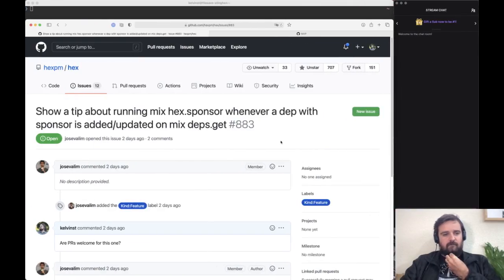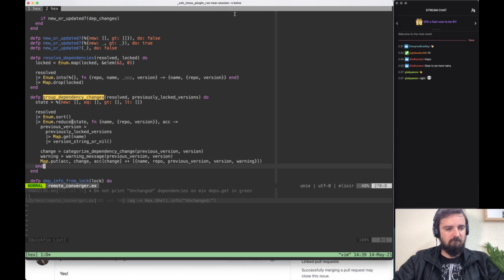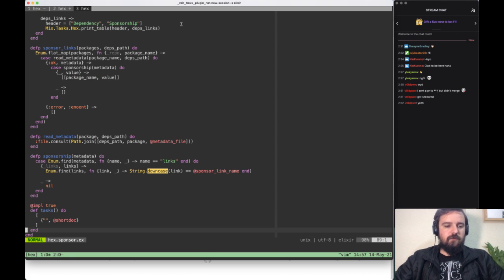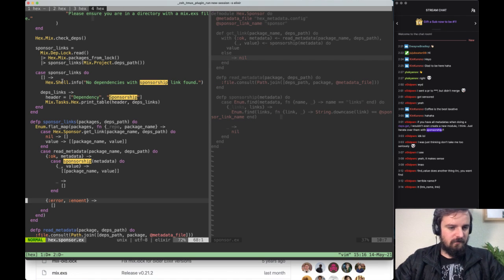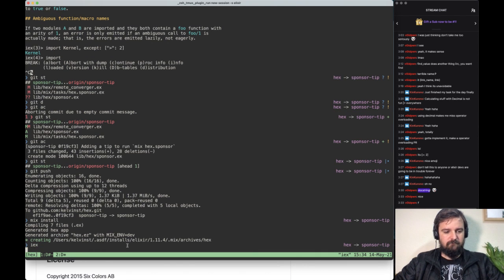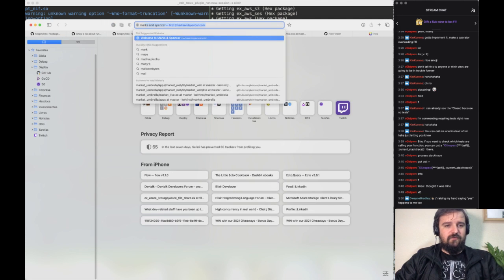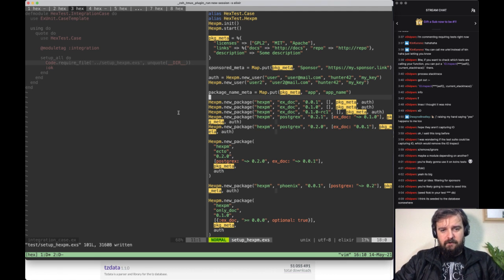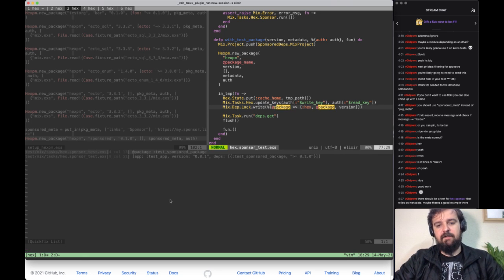hex #883 - mix deps.get sponsor tip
Today I worked on a new issue created on hex the package manager, to add a tip on `mix deps.get` when you add or update a package that has a sponsor link